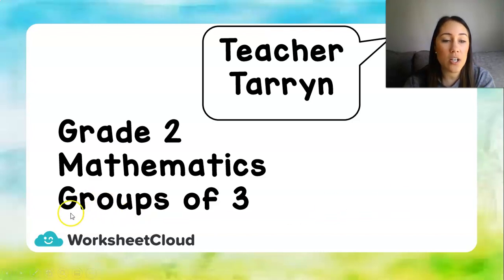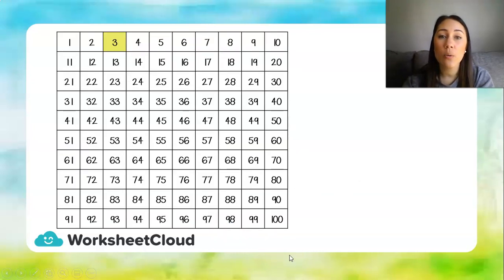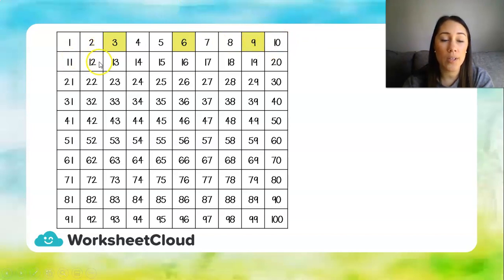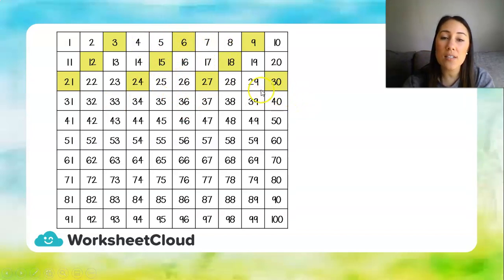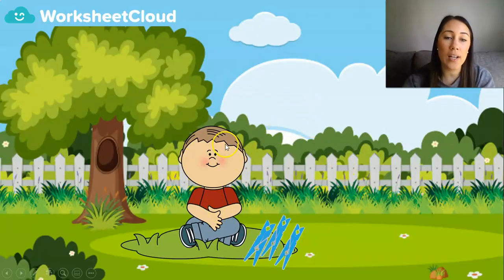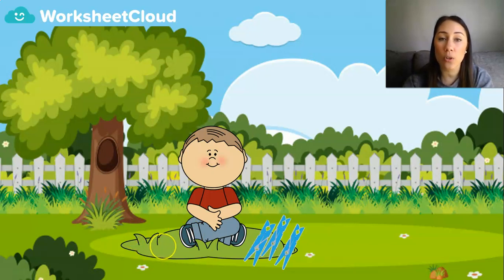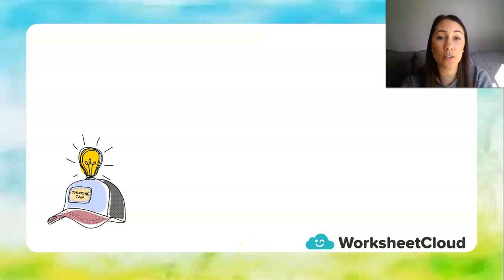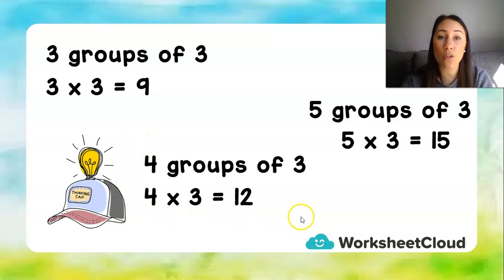Grade 2 - Maths - Groups of 3 / WorksheetCloud Video Lesson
In this Grade 2 Mathematics video lesson we will be teaching you about Groups of 3.